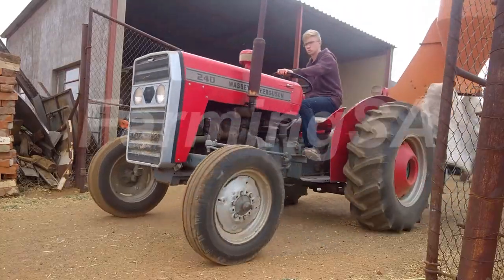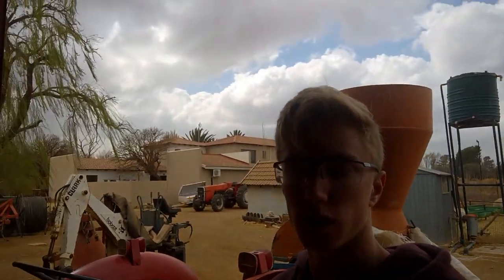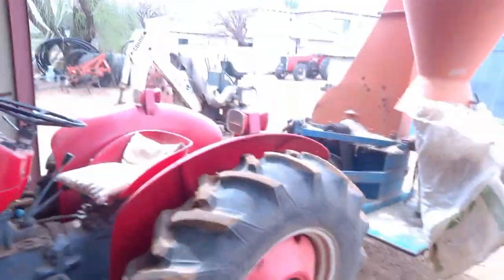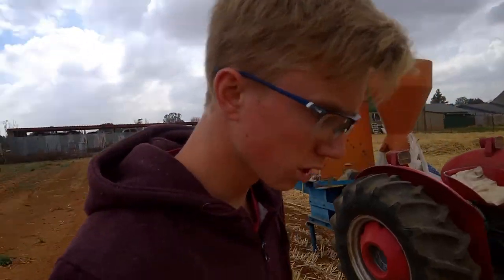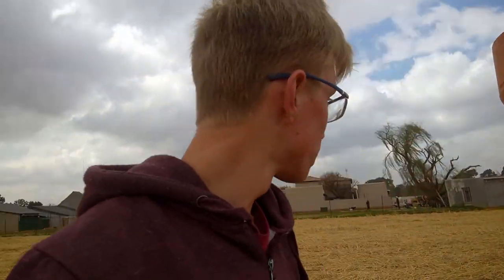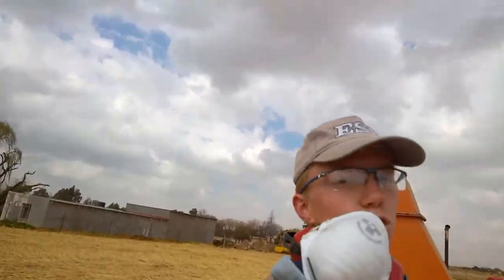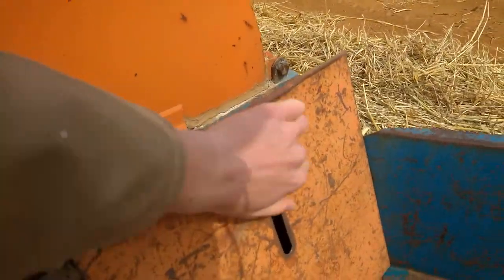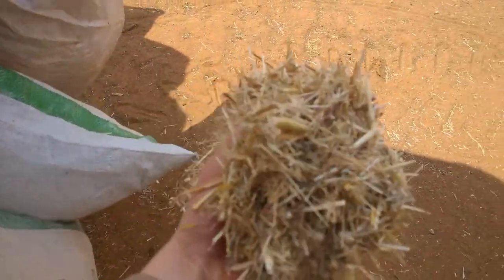Mixing feed for the sheep| Hammer Mill on sorghum| Vlog 11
Hi guys. Welcome to this video where I am gone show you how I mix feed for our sheep. We use a hammer mill to mill the sorghum from the field into feed bags ready for consumption. So I hope you enjoy this video on MIXING FEED SHEEP WITH A HAMMER MILL ON SORGHUM.

Farming.SA